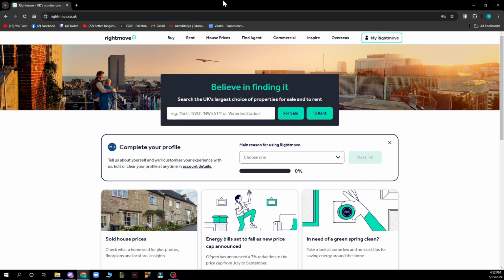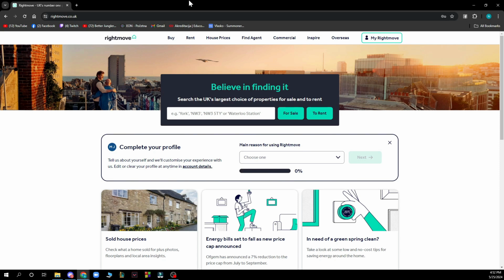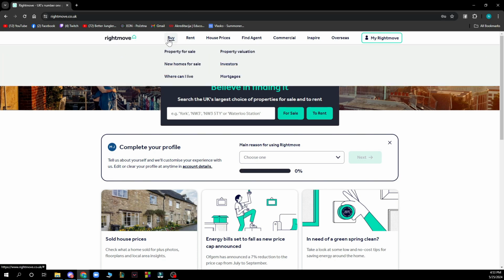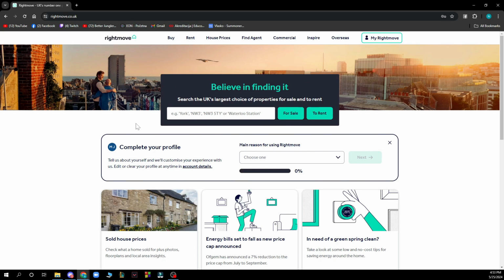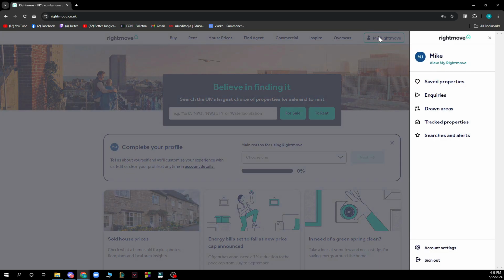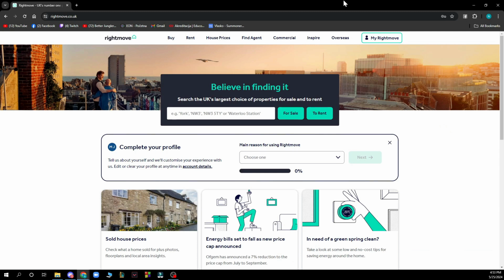How To Request a Viewing through Rightmove (Quick Tutorial)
In this video I will show you How To Request a Viewing through Rightmove. It would be good if you watch the video until the end so that you don't miss important steps.